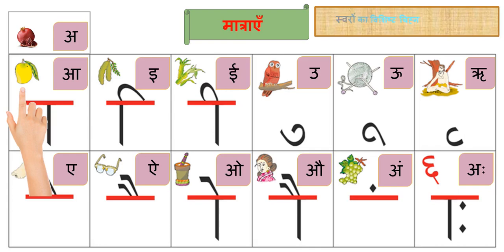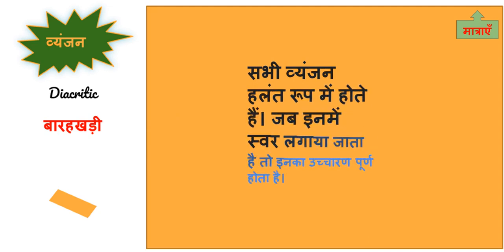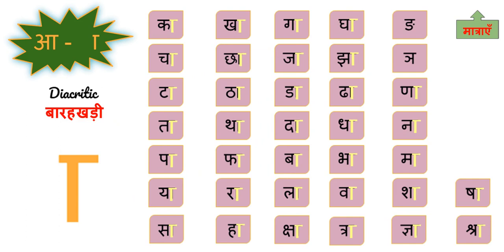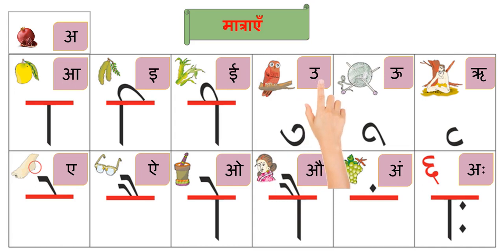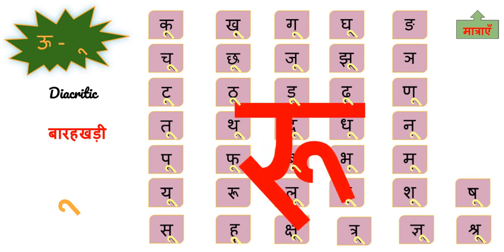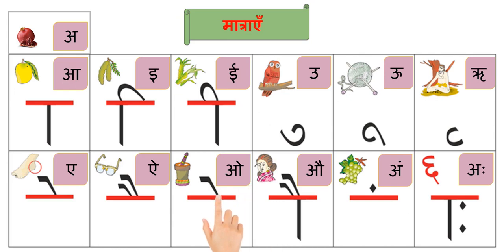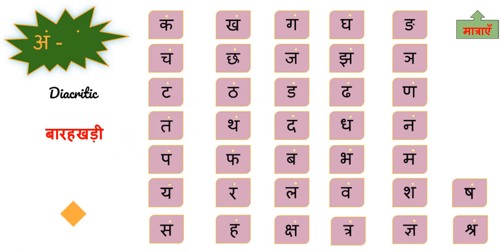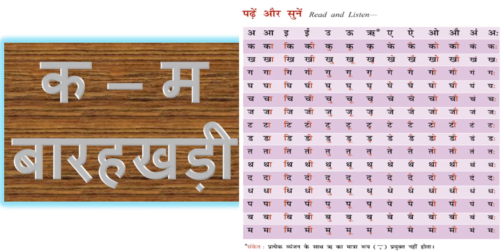Barahkhadi explained in English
बाहरखड़ी Explained in English